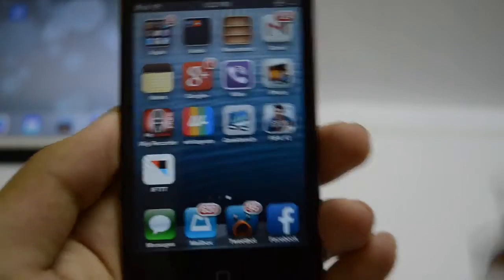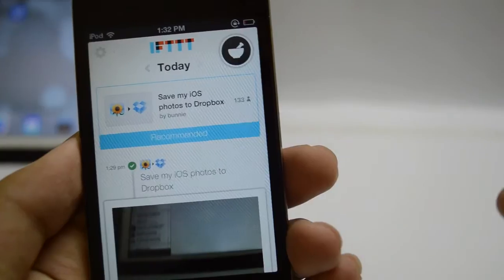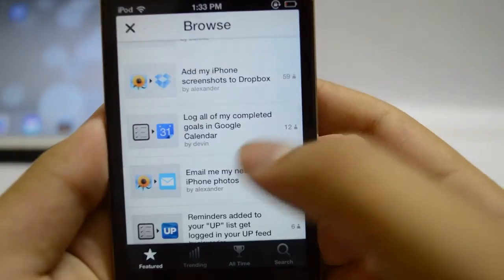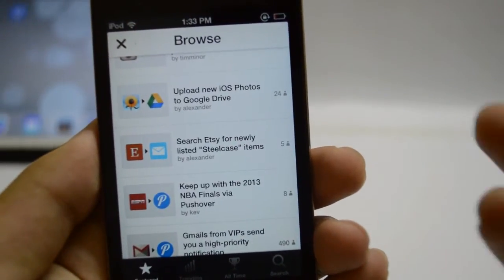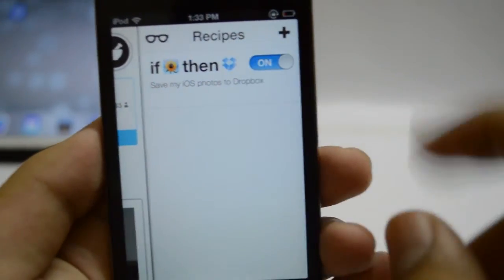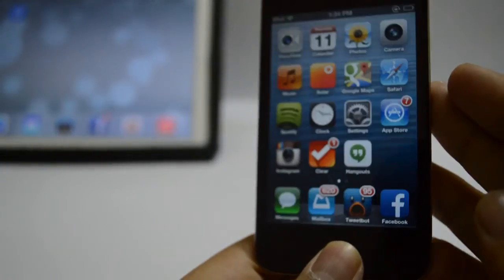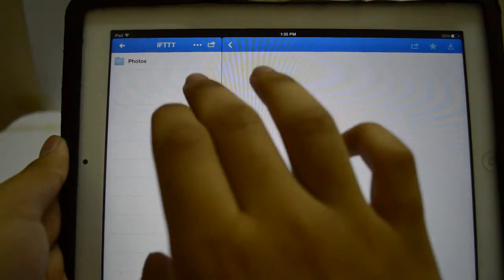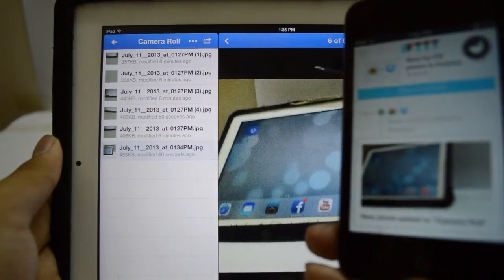Hands On : IFTTT for iPhone.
IFTTT brings automation to iOS. IFTTT is a pretty clever website that can be used to link various web services with each other. Now IFTTT is available for iPhone and iPad. Now you can link your photos app to Flickr,Dropbox or Google Drive automatically. Watch the video for more details.